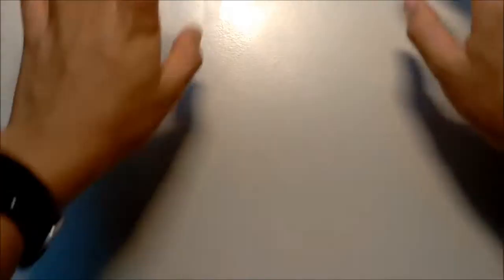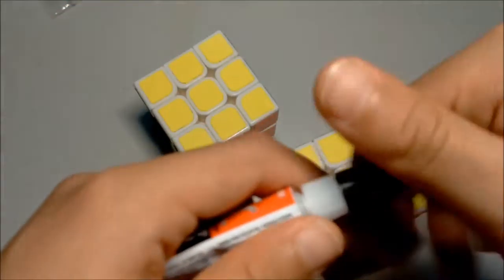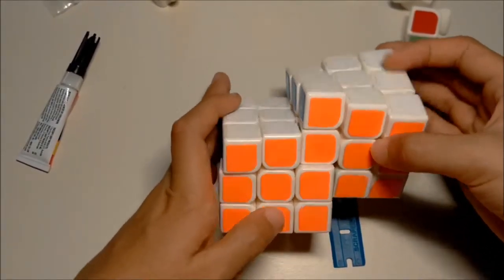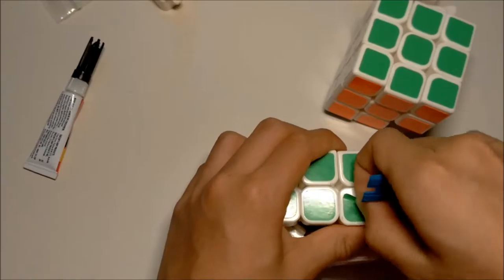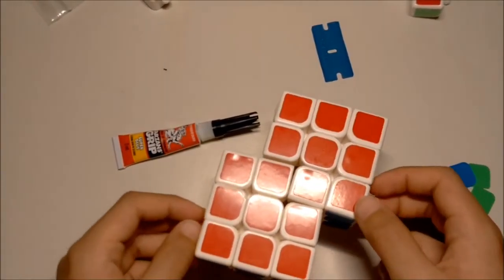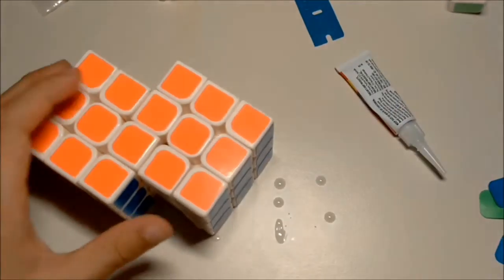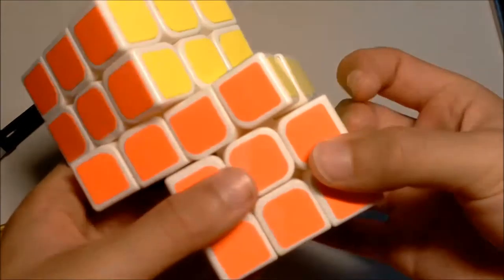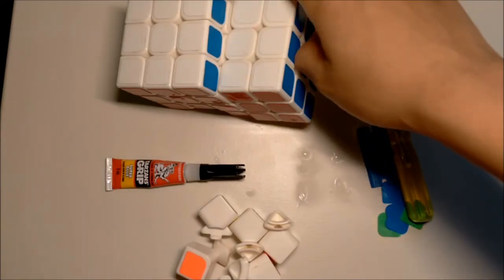How To Make A Siamese Cube! | Detailed Tutorial | Using YJ Guanlongs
Today I'm going to teach you how to make a siamese cubes. Use any cubes you want, but I'm going to use 2 YJ Guanlongs!

And as always, ENJOY!

Credits:
Outro picture: Desktop Wallpapers 4 Me